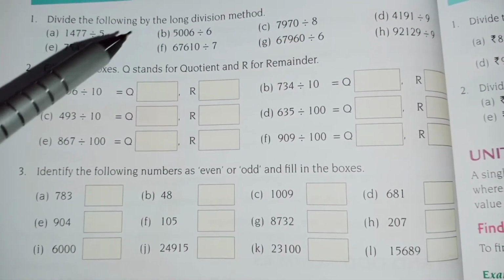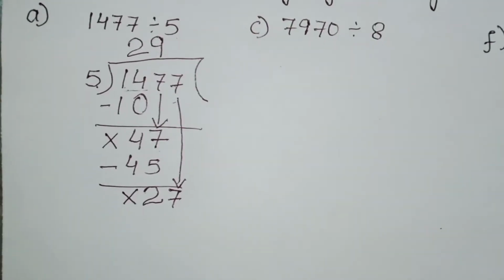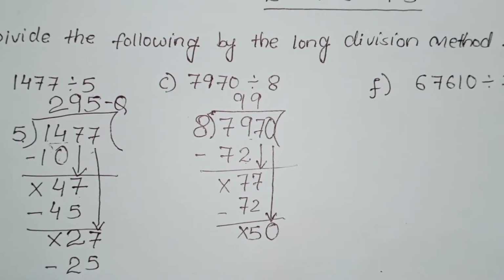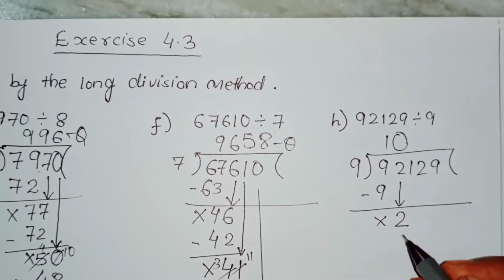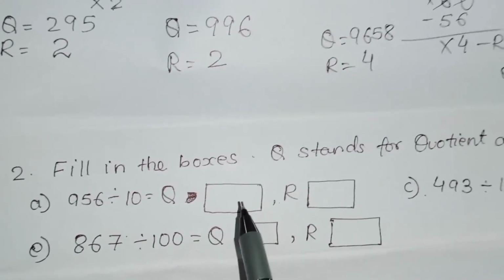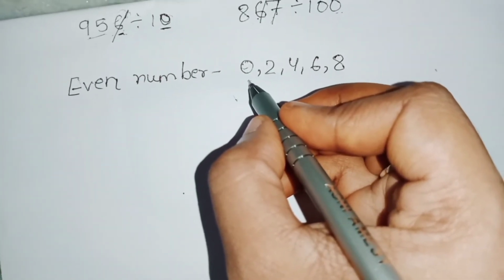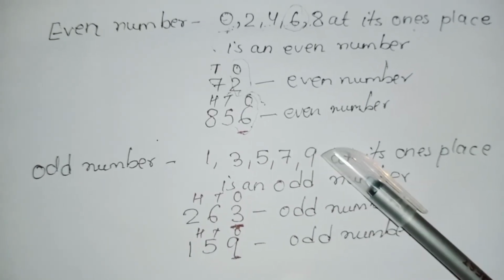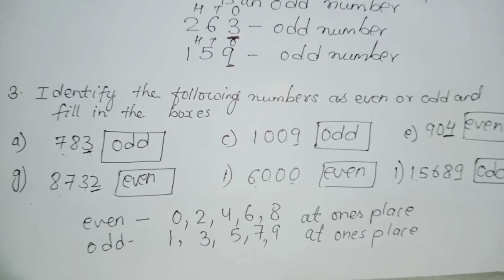CLASS IV MATHEMATICS CHAPTER 4 (EXERCISE 4.3)